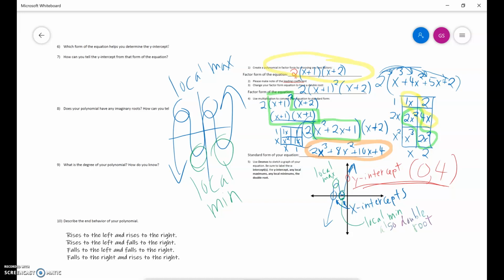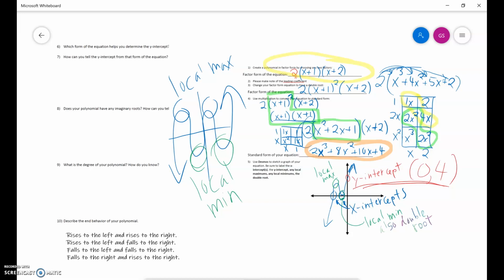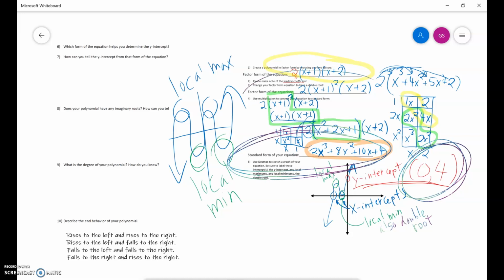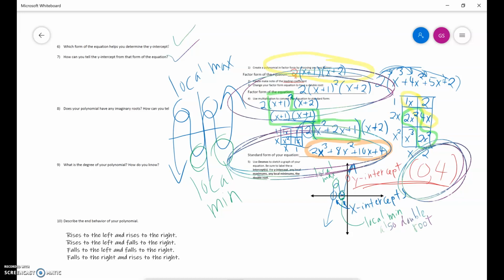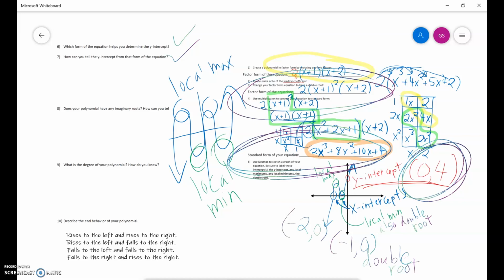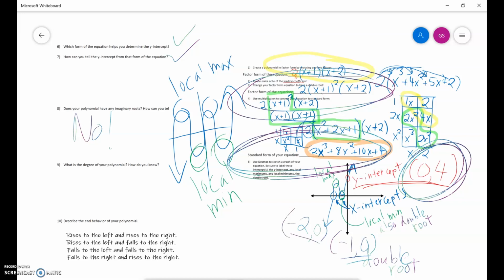poly mini project part